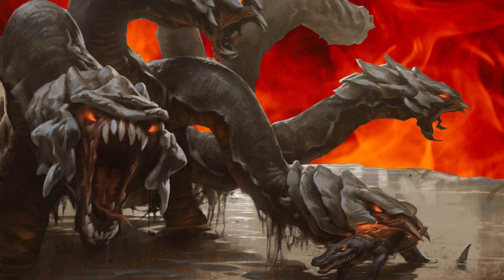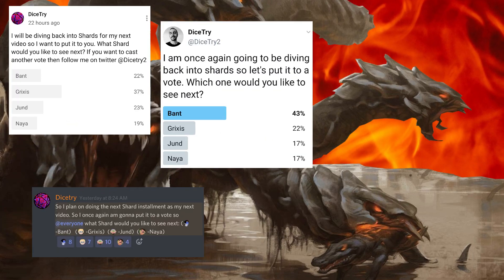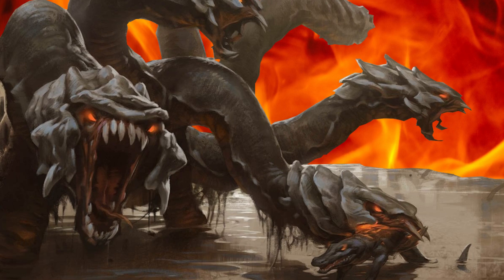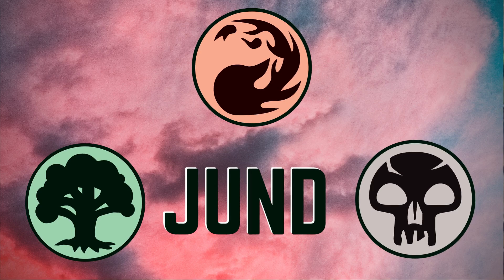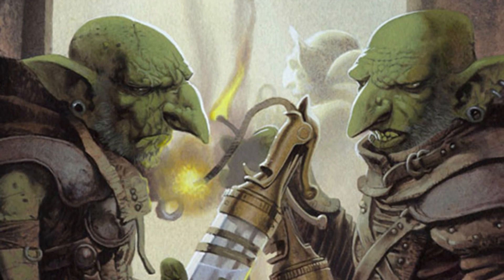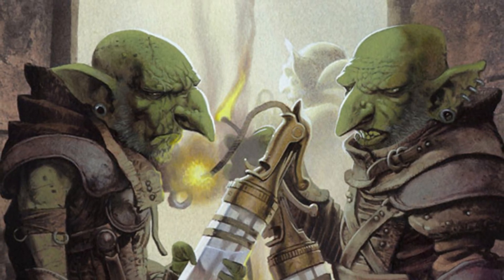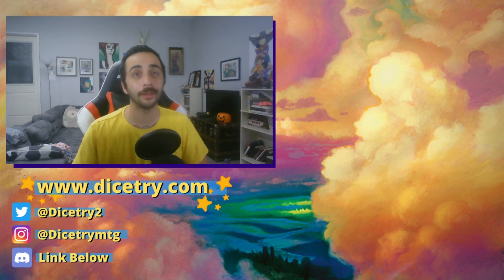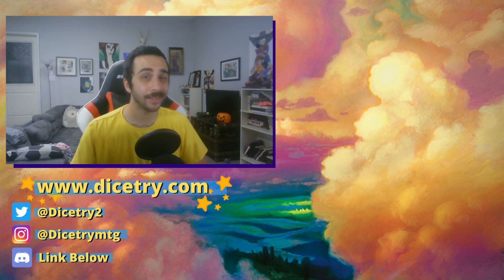Harmony Through Domination [MTG JUND Color Philosophy MTG Colors Explained]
With the Passion to uphold its Savage way of life, MTG COLOR Philosophy of JUND is one of domination and brutality within the color pie. Within the Shards of Magic: the Gathering there is no other Shard that lives purely on its Aggressive nature. This Color Philosophy is the rare case though that does end in a sort of Harmony through its use of Domination similar to the food chain here on earth. JUND us truly a fascinating Color Combination and its MTG Philosophy is no less so. So sit down get comfortable and join me as we talk JUND the color Philosophy of Harmony through Domination.

 Special thanks to Cameron Davis for his work on Editing the script